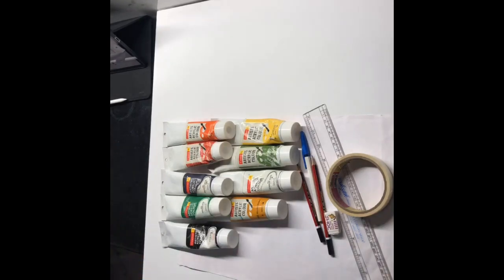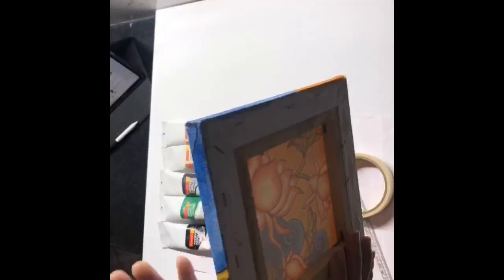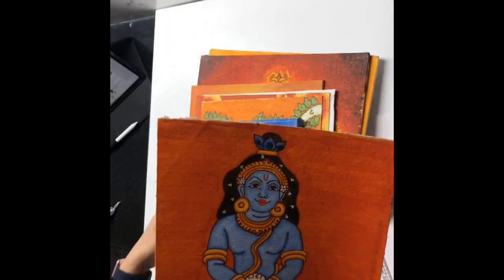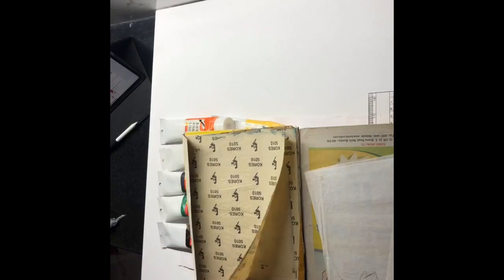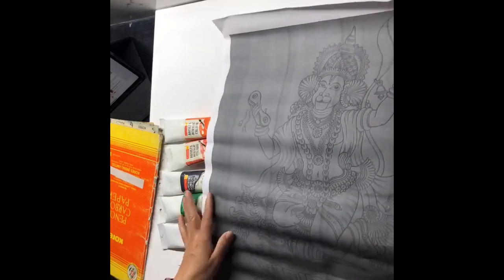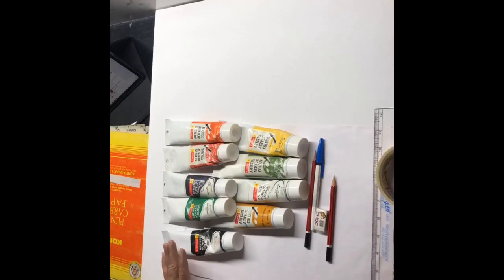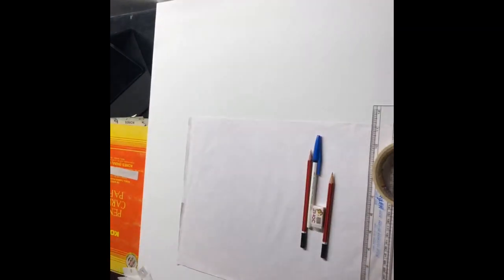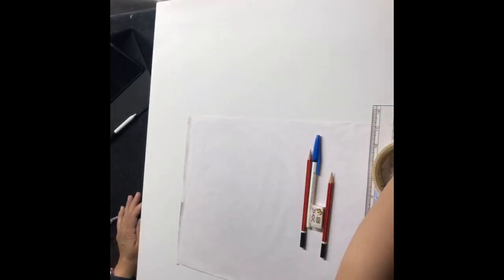nisarg_creations - KERALA MURAL PAINTING - Hanuman part 1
Traditional Indina painting style. Used since ages to decorate walls of temples in Kerala. Worked on specially prepared walls and coloured using natural colours. Also known as panchvarna since only 5 colours are used - yellow, red, green, blue and black. This painting is being done on a 2x 2 ft stretched canvas.